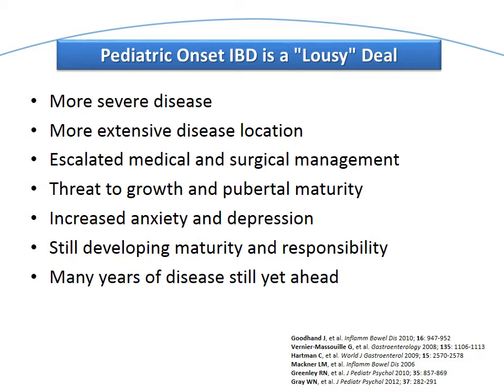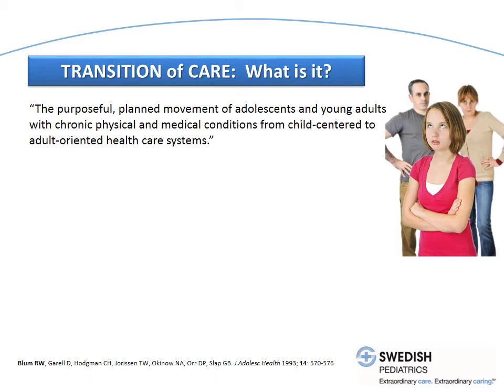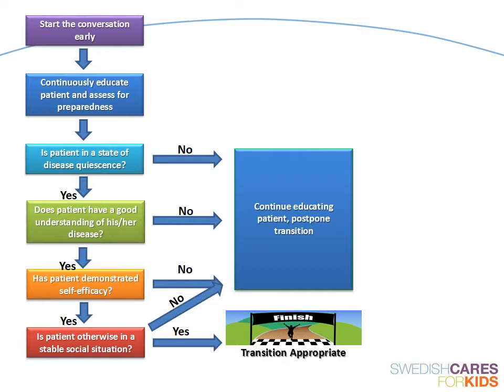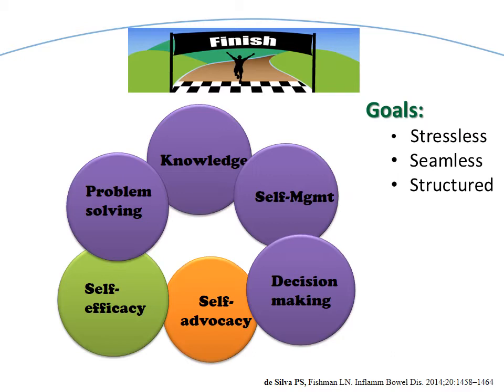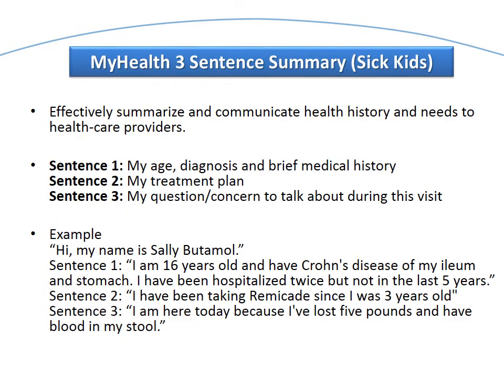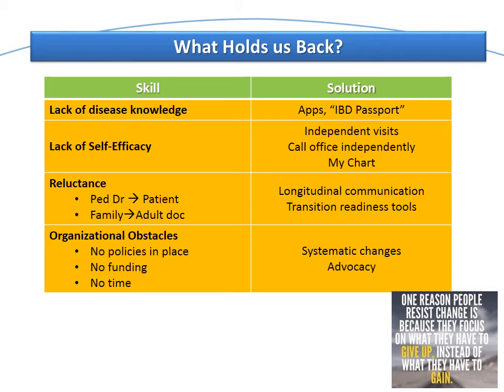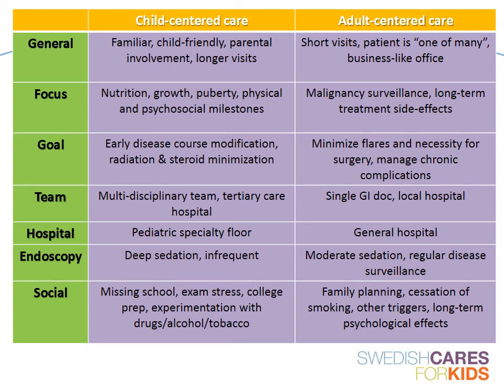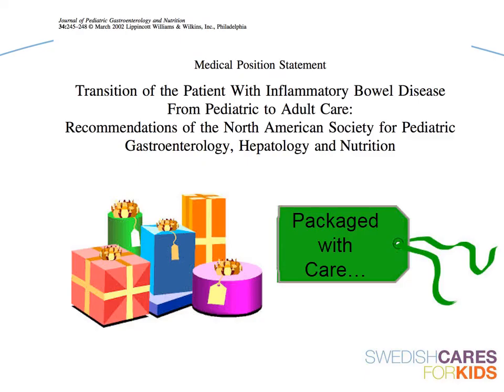Transitioning from Pediatric to Adult Care, Part 1: Dr. Jonah Essers, Swedish Gastroenterolgy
2020 Fall Northwest Patient and Caregiver Education Conference, Crohn's and Colitis Foundation. September 13, 2020.